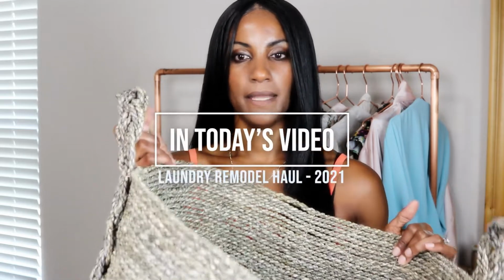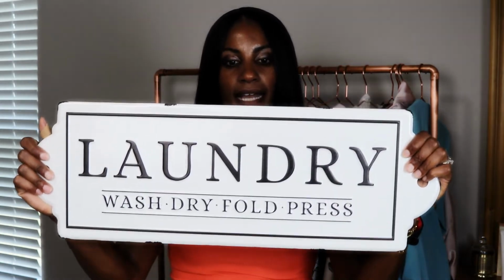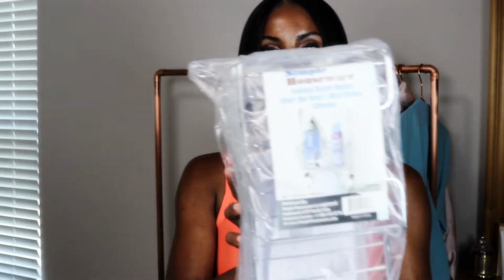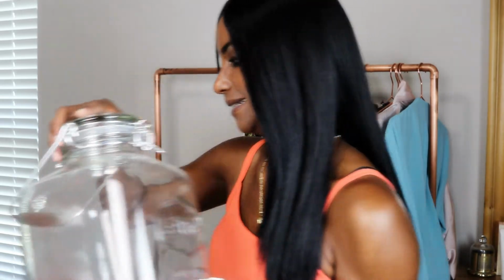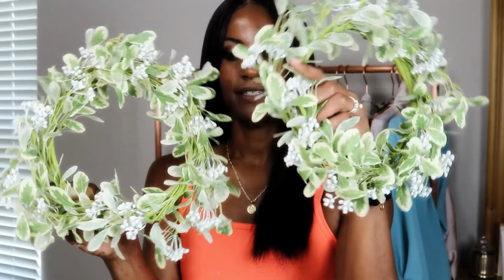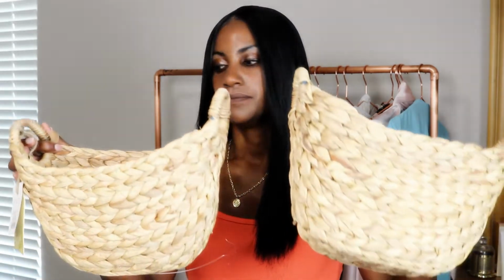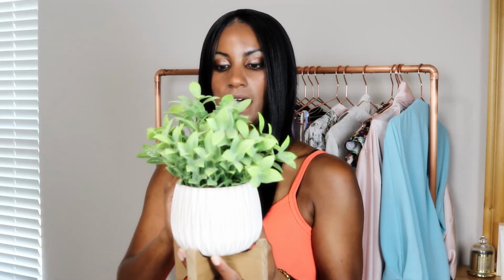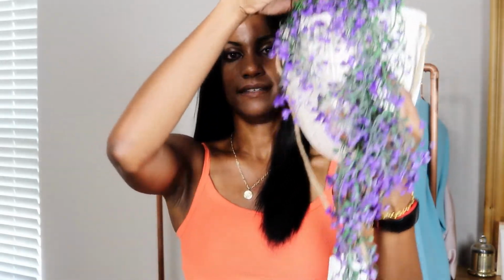Laundry Room Makeover Haul 2021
Happy Wednesday Friends! Today’s video is all about my laundryroom haul items. It’s so very exciting to share this haul video. I’m looking forward to revealing my laundryroom cleaning day and makeover
Sharing this process has given me much more idea, regarding other possible make-over for our buildergrade home.

Items Mentioned
Laundry Room Sign
Laundry Room Lint Bin
Simple Houseware Over-The-Door/Wall-Mount Ironing Board Holder, Chrome
ACMETOP 6 Pack Over The Door Hook
Frdsomar 2 Pack Spring Wreaths
Vine Plant Fake 4 Pcs Ferns
Opps Artificial Plastic Mini Plants
Ceramic Wall Pockets

Thanks for stopping by and supporting my new channel.